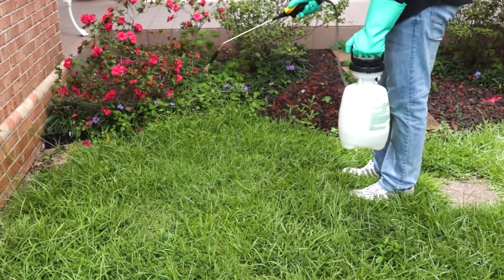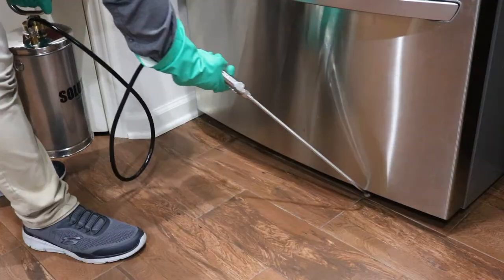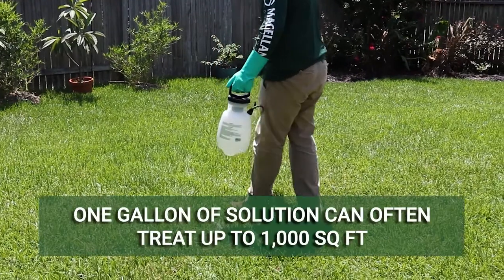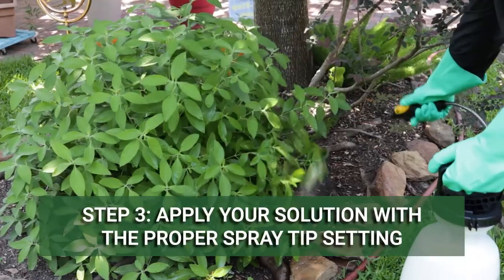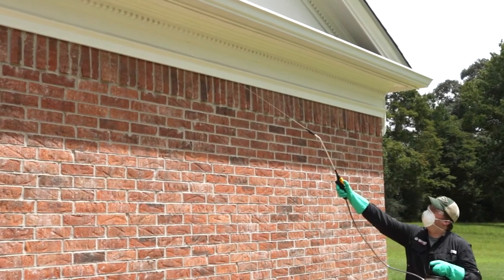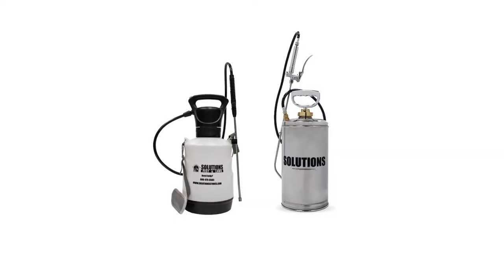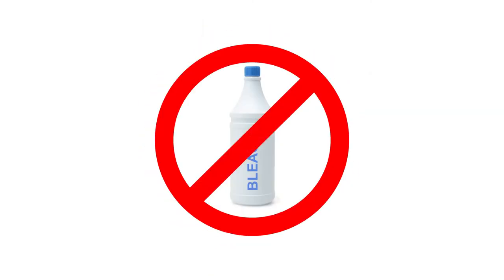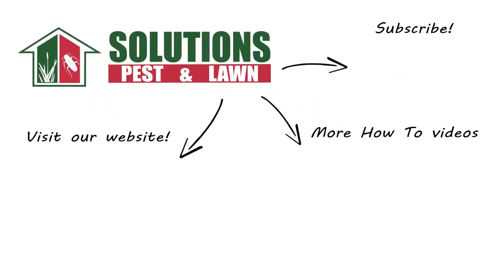How to Use Handheld Pesticide Sprayers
In this video, we will review how to use handheld sprayers and introduce three different types of sprayers.

Introduction 0:00
Tools Needed: 0:34
How to Use: 0:53
Where to Use: 2:08
When to Use: 2:40
Safety: 3:18

Handheld sprayers are essential tools for both the professional pesticide applicator and the DIY homeowner. These sprayers allow for the precise surface applications of pesticides and herbicides in small to medium-sized areas, such as around the perimeter of a house or the area of a lawn.

Some sprayers may require a crescent wrench to tighten specific connections, while others come fully assembled and ready to use. For cleaning and maintenance, you may also want to consider pliers.

Step 1: Remove your sprayer’s lid. Many handheld sprayers have lids you can simply unscrew to remove, but the Solutions Electric Sprayer includes a unique spring-locked lid that must be undone first.
Add your pesticide and water according to the product’s labeled instructions into your sprayer’s tank. With just 1 gallon of finished solution, many applications can cover up to 1,000 square feet of treatment area.
Replace the lid to your sprayer and ensure it closes tightly. For the Solutions Electric Sprayer, rotate the lid until it locks in place with a snap. Once your sprayer is secured tightly, shake to evenly distribute the product.

Step 2: Pump your sprayer a number of times to build enough pressure to produce a low to medium pressure spray. The amount of pumping will vary depending on your sprayer. If you’re using an electric sprayer, then you will not need to pump the sprayer as most electric sprayers will use suction to apply product, rather than pressure. Simply turn the sprayer on to activate the pump.

Step 3: You can start spraying when your solution is evenly mixed and your tank is pressurized or ready to apply. Be sure to use the proper spray tip setting for your pest control application. All Solutions Handheld Sprayers feature adjustable nozzles that can accommodate Pinstream, Cone or Fan, and Fine Mist settings.

Handheld sprayers can be used for indoor or outdoor areas where your selected pesticide is labeled for application. Generally, handheld sprayers are ideal for applications with low output volumes that cover less than 4,000 square feet of treatment area.